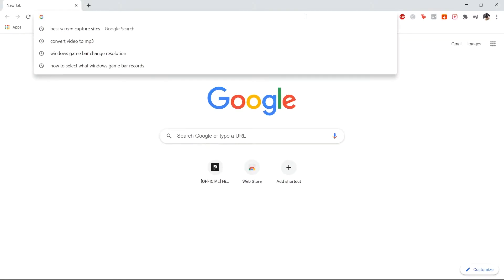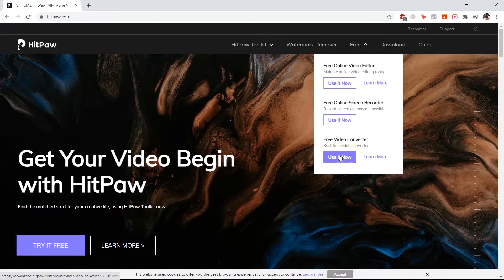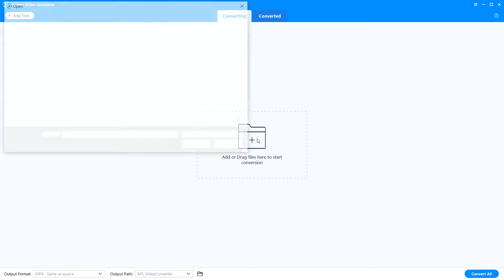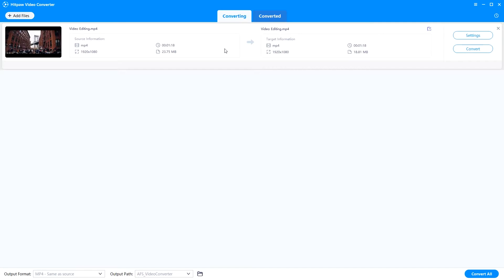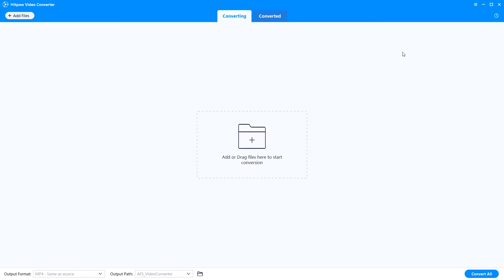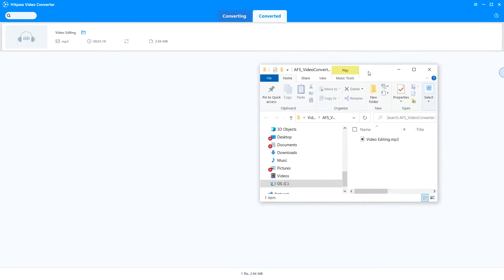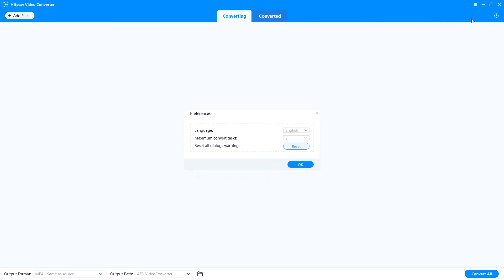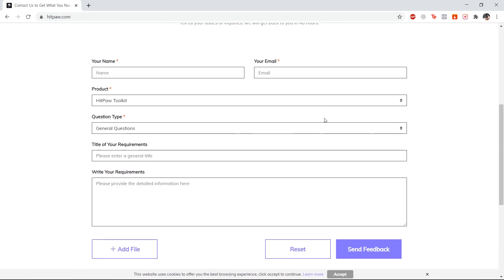Free Ways to Convert Video to MP3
Here, you can get the free methods to convert video to MP3. If you like the HitPaw Video Converter Introduced in the video, download it directly

00:00 Introduction
00:19 Free Ways to Convert Video to MP3

Or you can follow us on other social media via the below links.